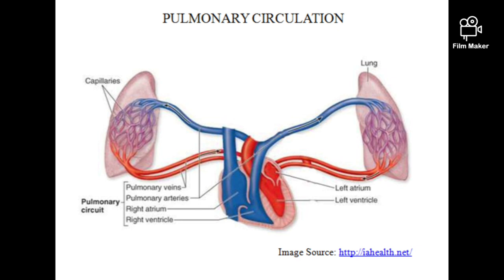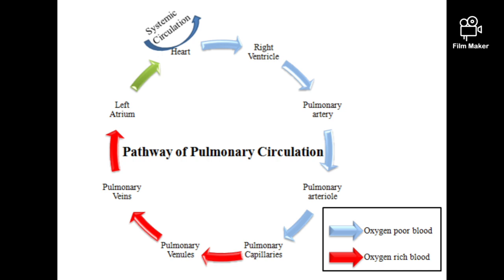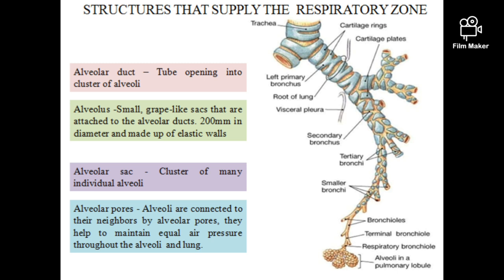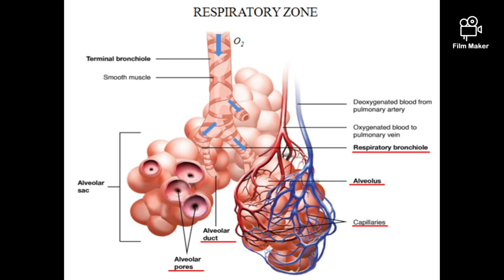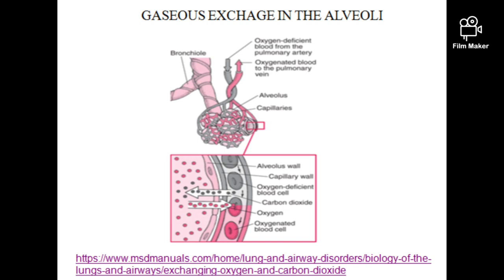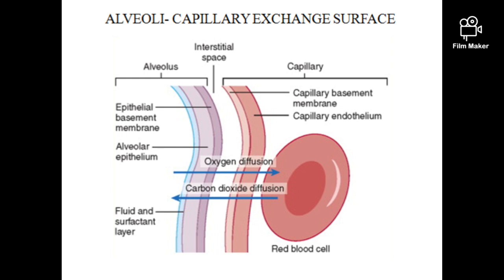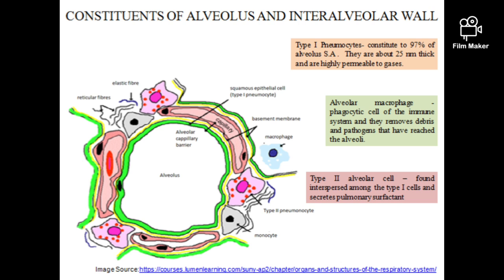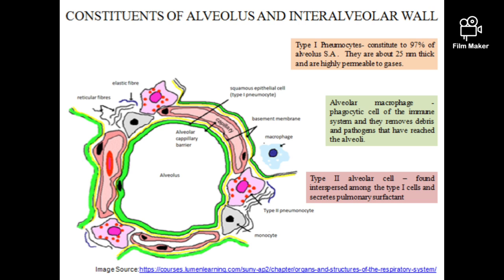MECHANISM OF GASEOUS EXCHANGE